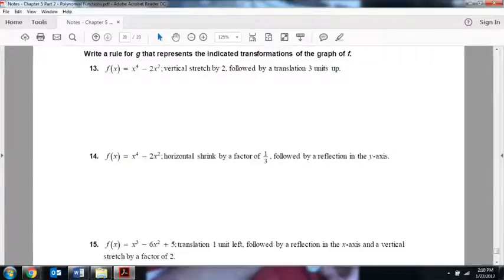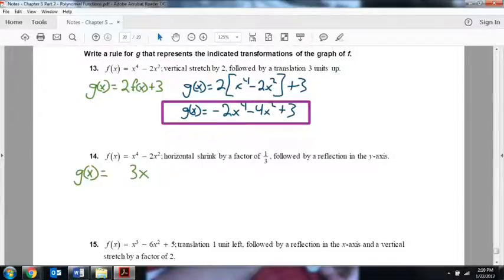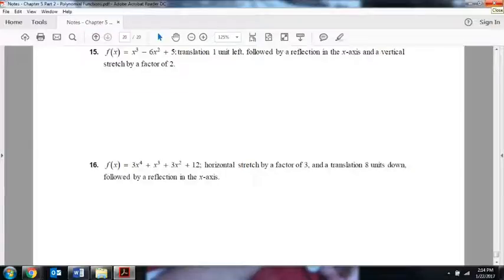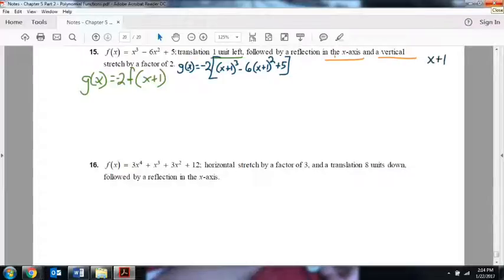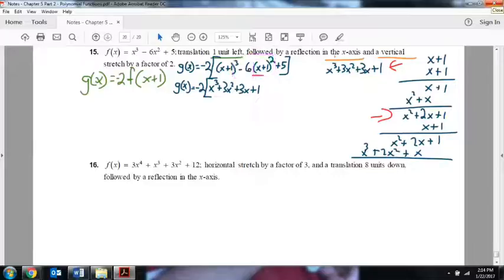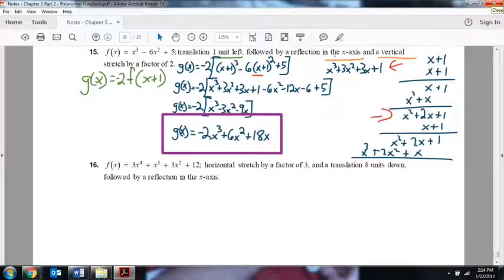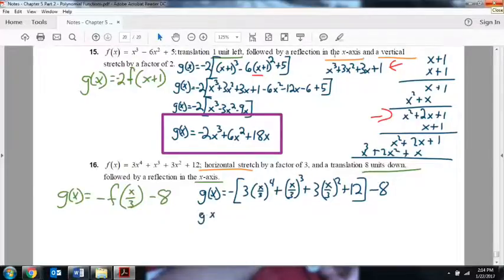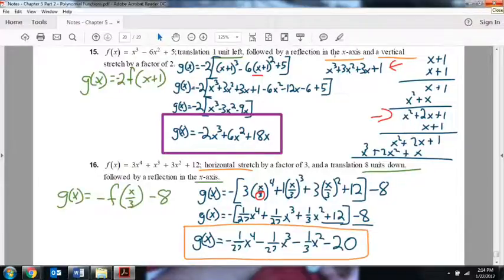Alg2 5.7 #13-16